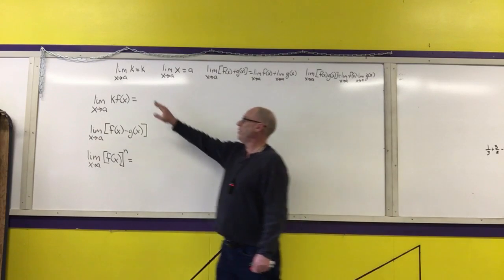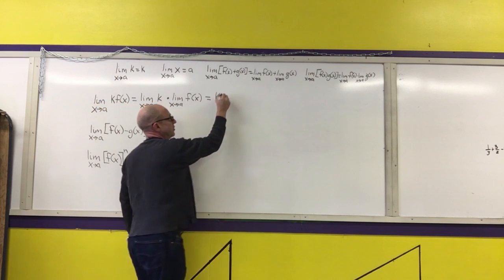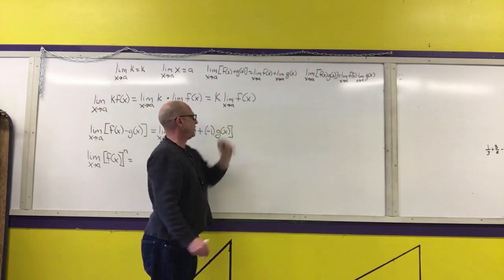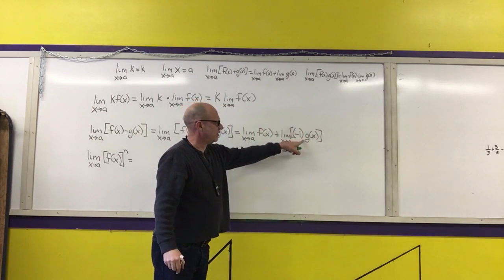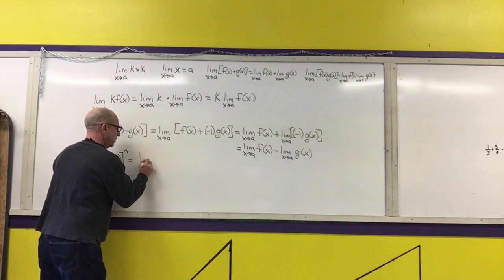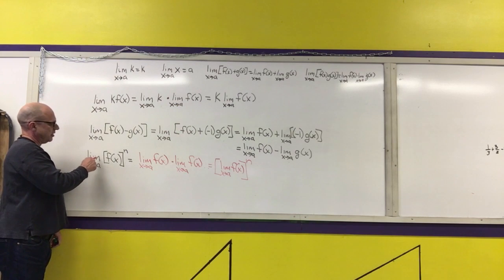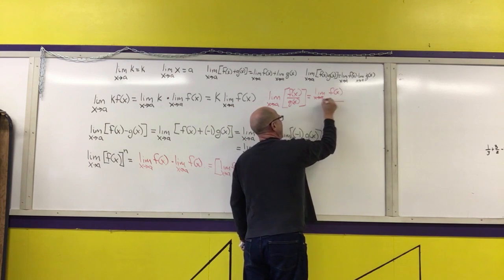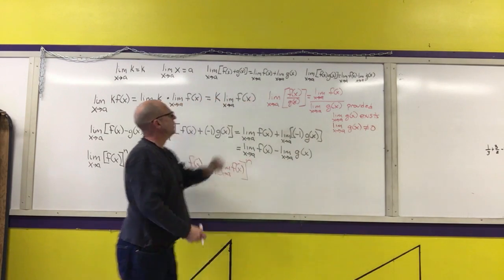M251-02-03B Basic Properties of Limits Part 2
M251 Section 2.3 Part 2